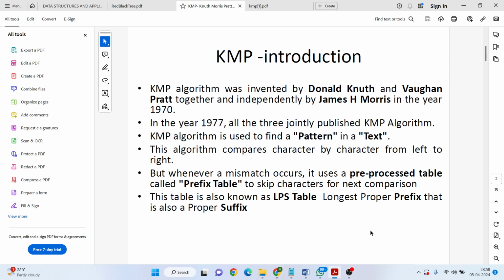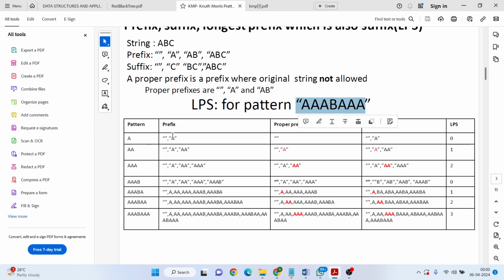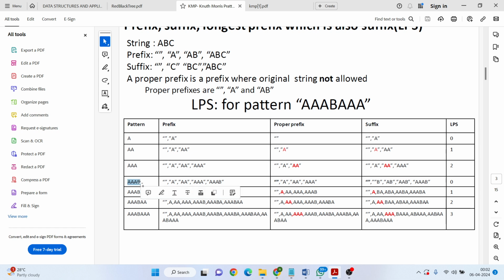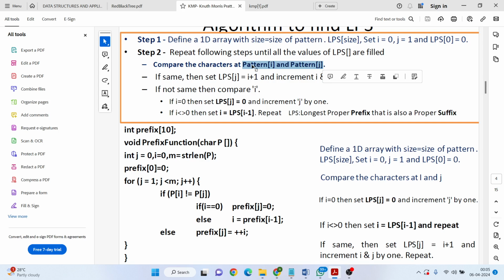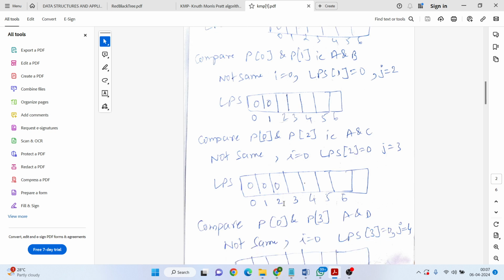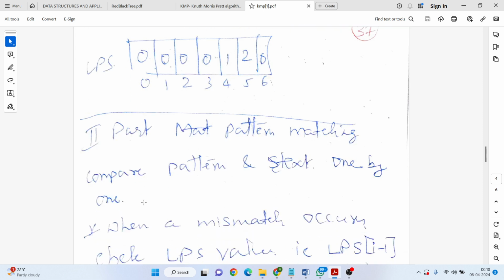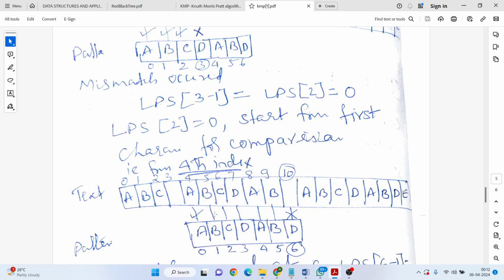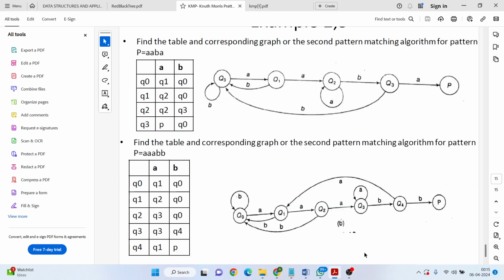KMP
KMP algorithm was invented by Donald Knuth and Vaughan Pratt together and independently byJames H Morris in the year1970.
•In the year 1977,all the three jointly published KMP Algorithm.
•KMP algorithm is used to find a" Pattern" in a"Text".